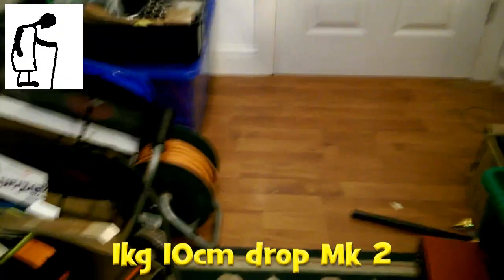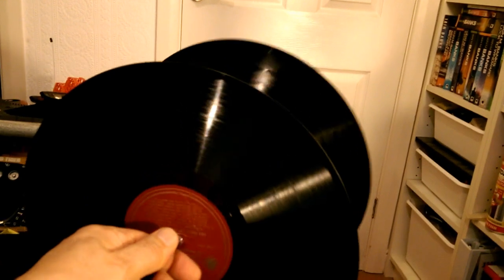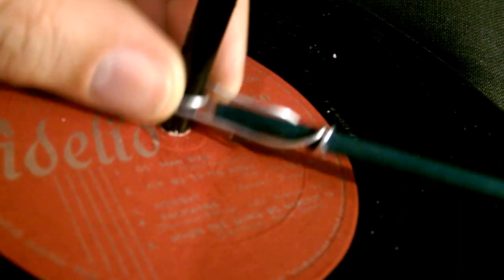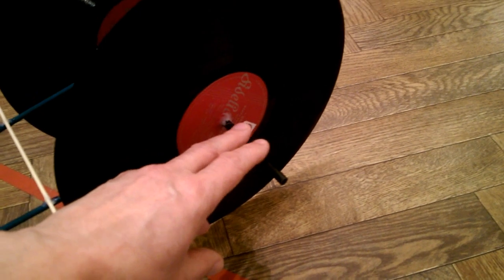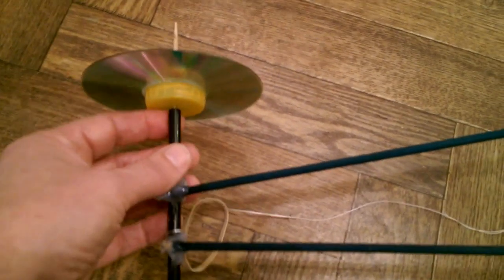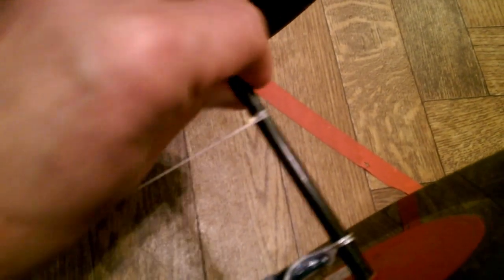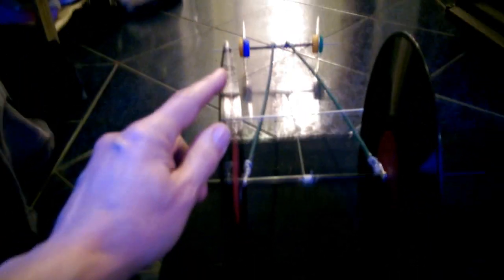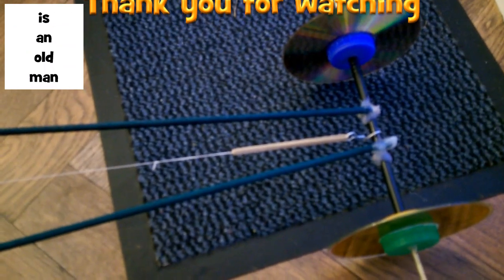Rubber Band Power conversion Grandad's Junk Pile Projects 15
I decided to convert my gravity powered car to rubber band power to demonstrate the features that could benefit that type of car.

Components
2 x Vinyl Long Playing Records
I used a Fibre Glass tube for my axle that came from a cheap garden windmill
2 CDs/DVDs
4 plastic bottle caps
Bamboo garden canes
2 bbq skewers
Large paperclips or similar bendable wire
Rubber band - size 64 would work well
I used kite string
I put some hot glue on the axle to help hold the LPs in place but the holes I made in them were a very tight fit anyway.

Camera HTC One Mini mobile phone